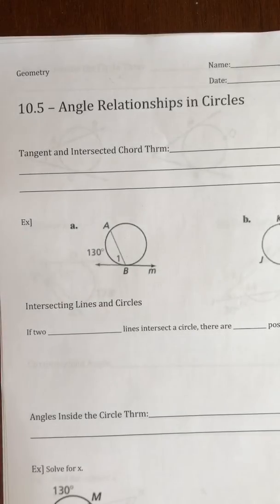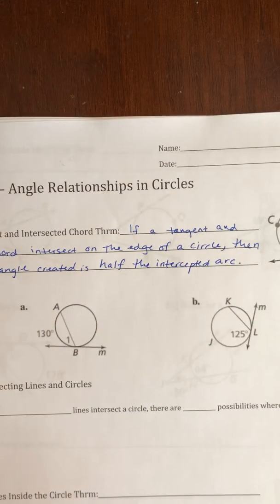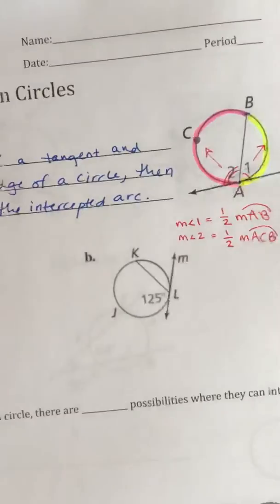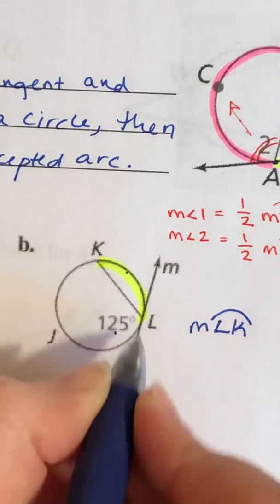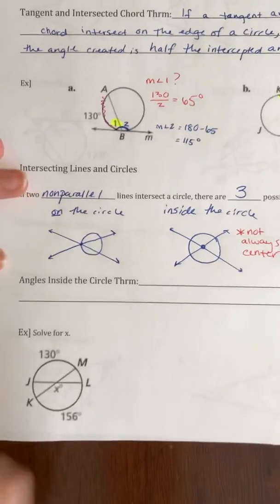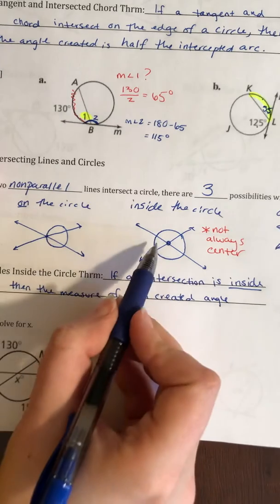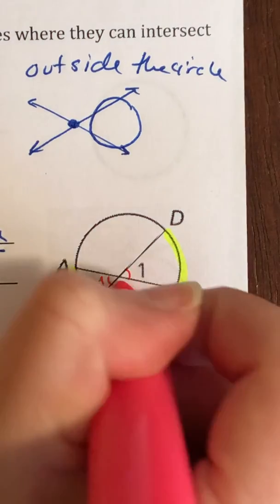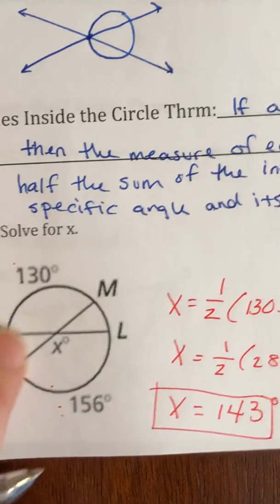10.5 Notes (Part 1)